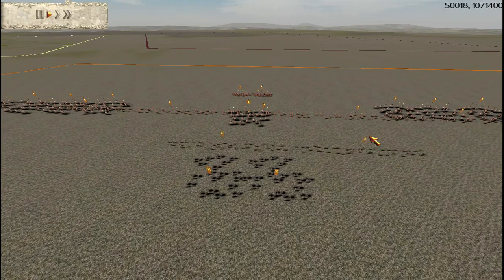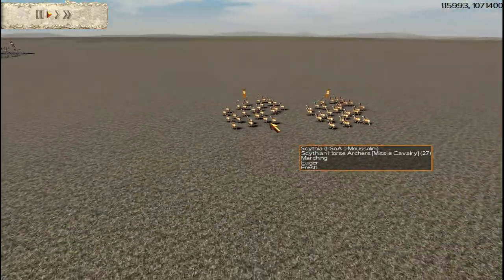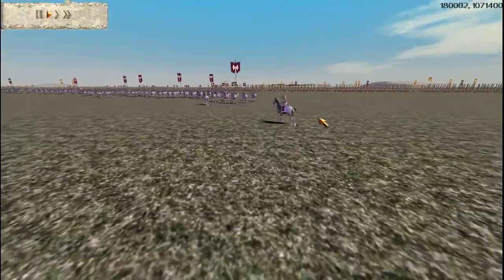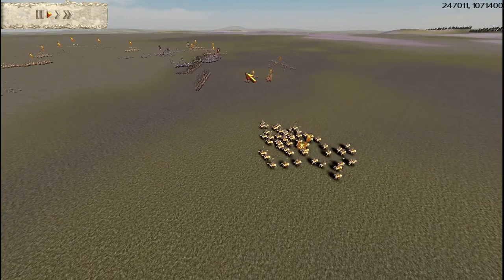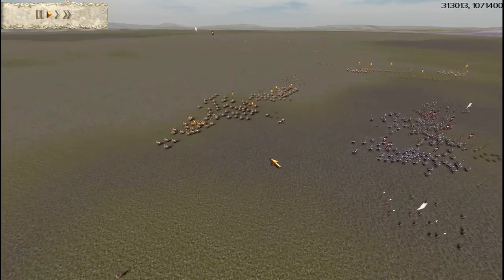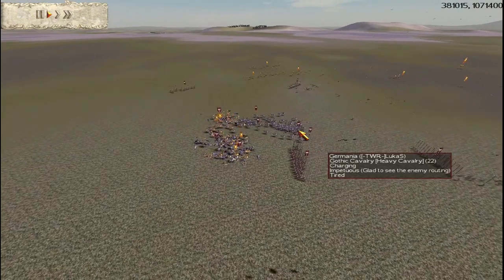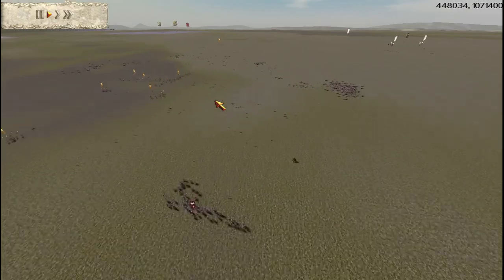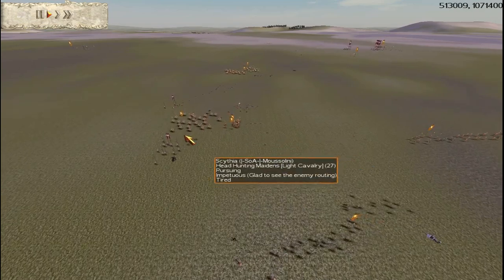Two Leagues Semi Final Battle 2 |SoA|-Moussolini vs |TWR|-LukaS, Rome Total War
The 2nd battle from the semi finals (Winners Bracket) of the Two Leagues cwb 15k tournament between |SoA|-Moussolini vs |TWR|-LukaS. This battle features the matchup Scythia vs Germania.

|SoA|-Moussolini
|TWR|-LukaS